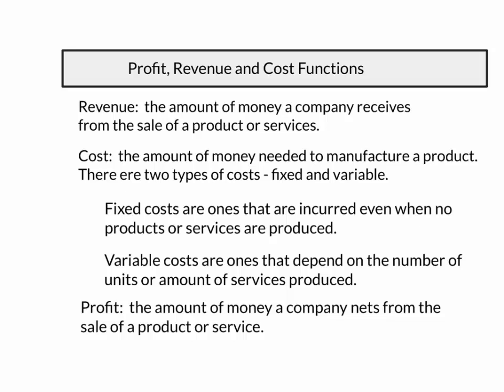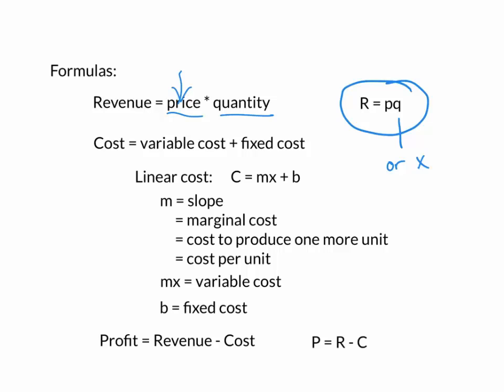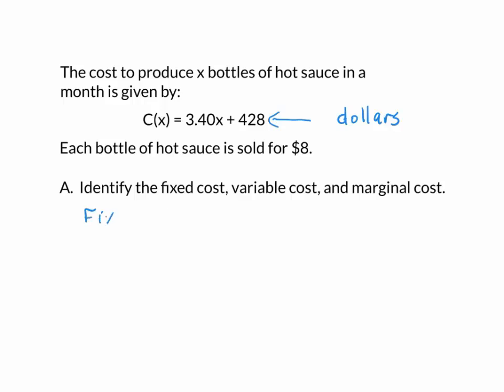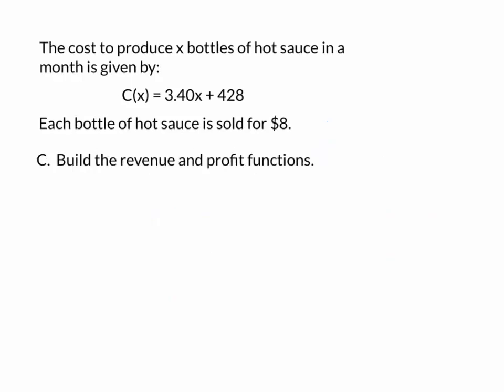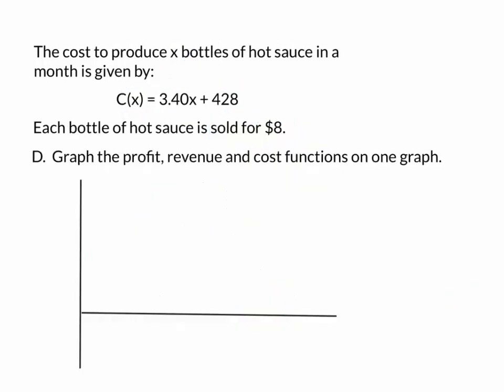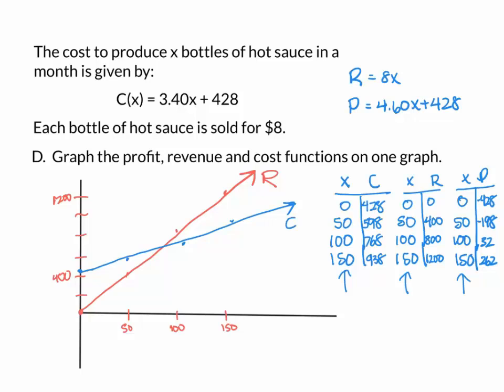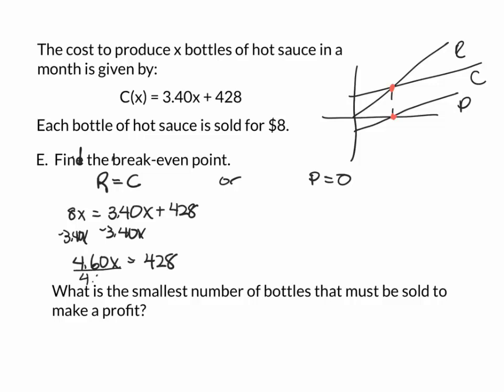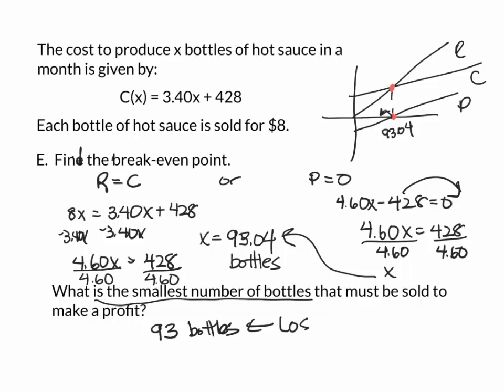Profit, Revenue and Cost Functions